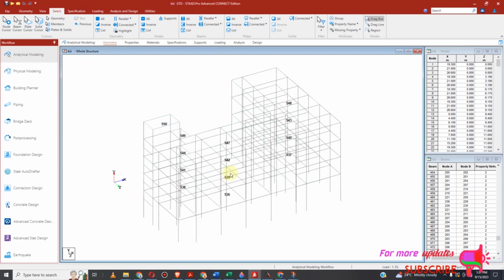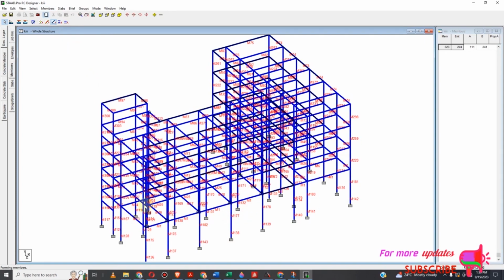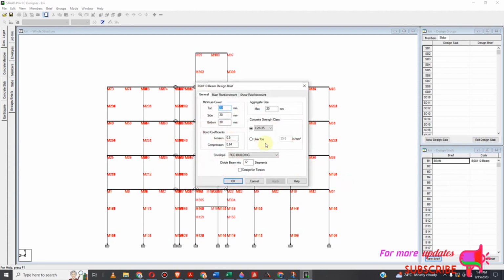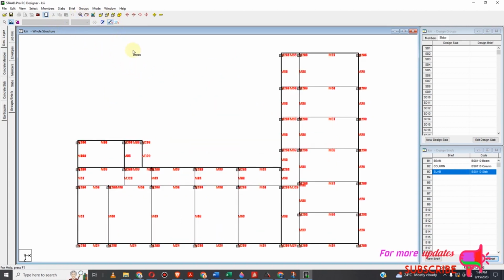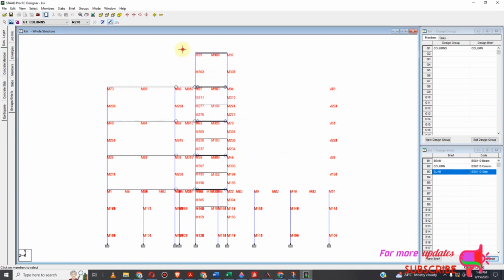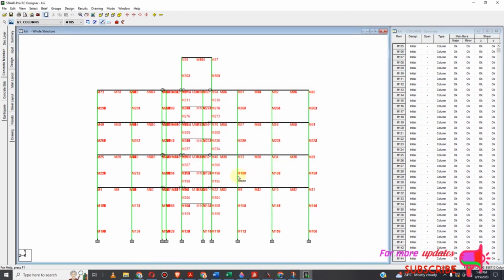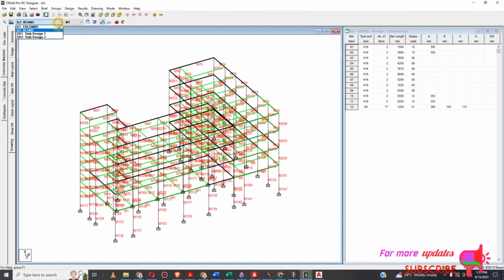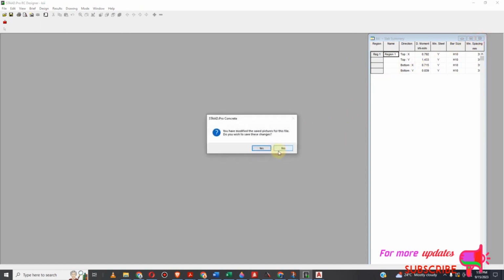Building Design in STAAD Pro with RC Designer STAAD Pro V8i SS6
In this video, We have design a structure in staad pro with rc designer, Watch this video till the end & learn how to do that keep learning keep growing